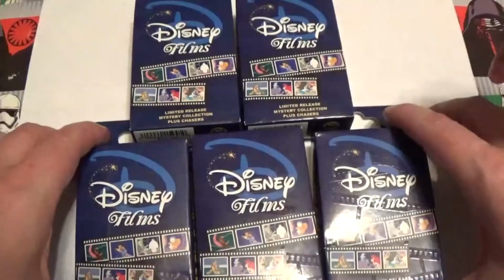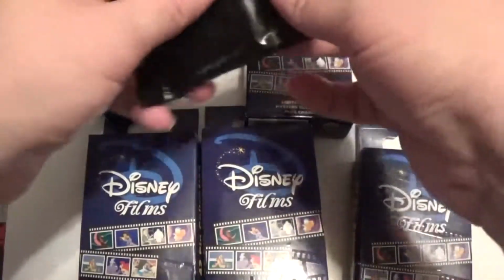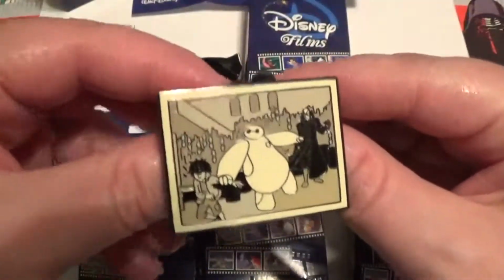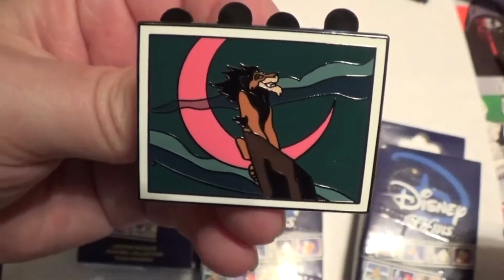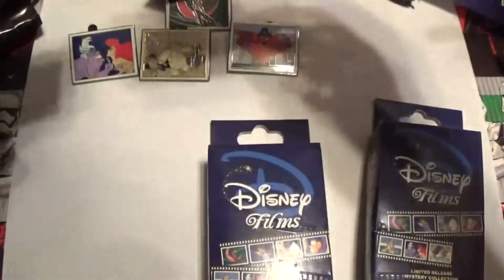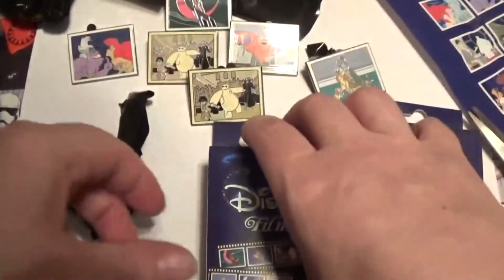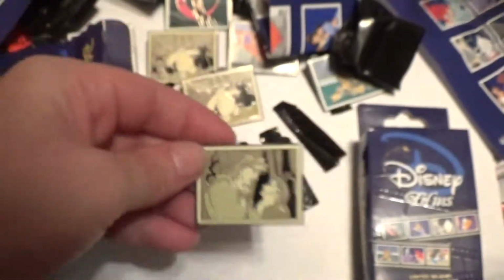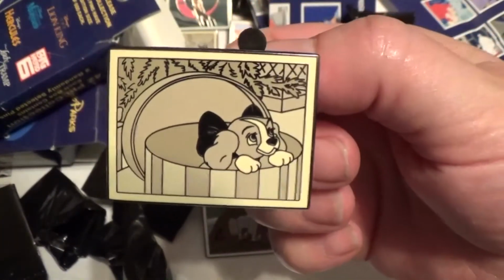5 DISNEY FILMS PIN BOXES OPENING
I was really glad to get my hand on some more of these Film Pins, I really love these pins.